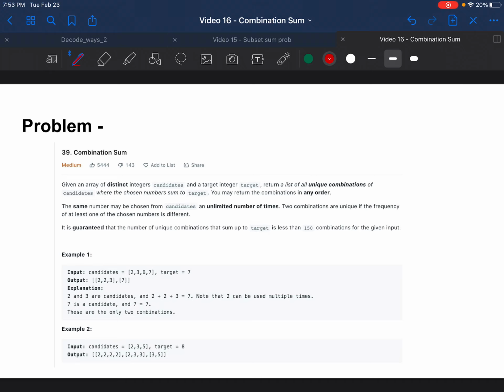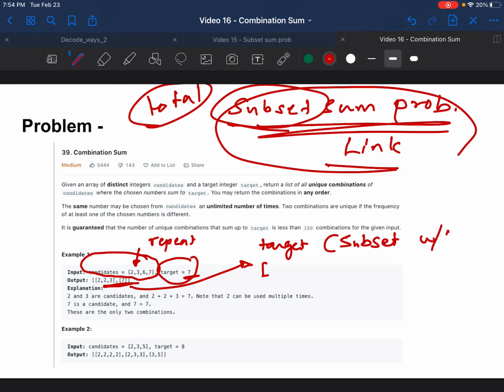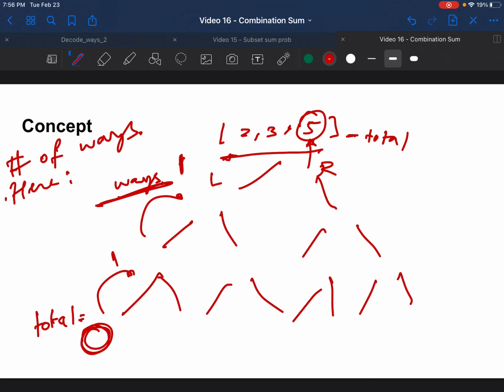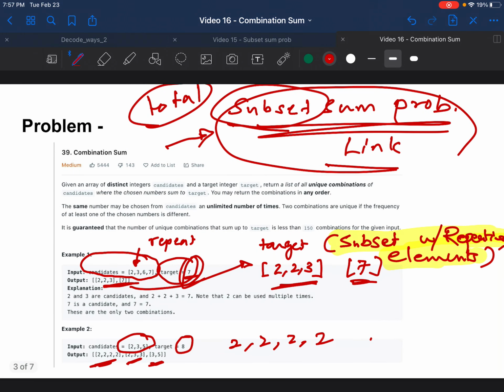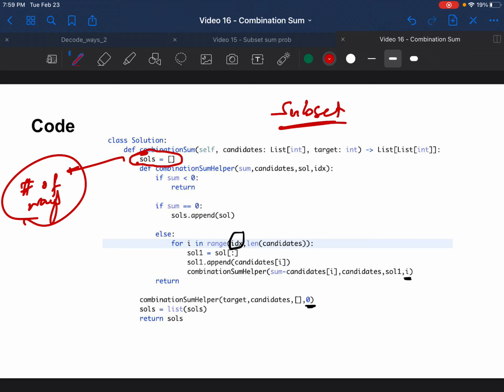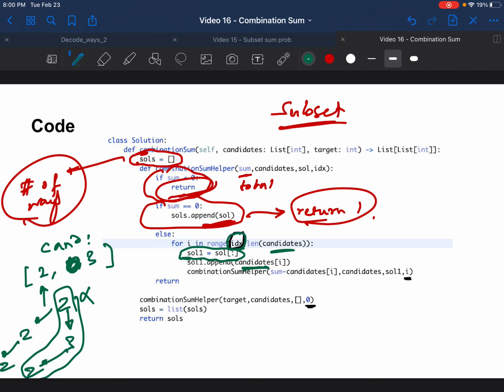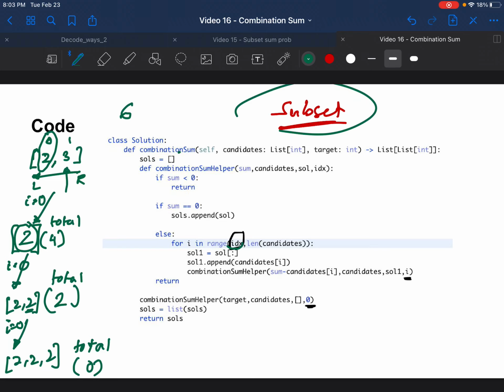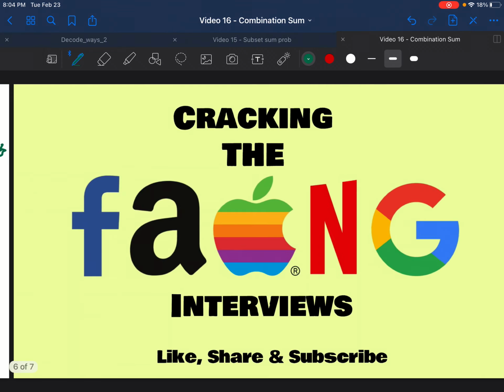[Leetcode 39][MEDIUM] Combination Sum [Recursion]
In this video, we solve the Combination Sum problem using Recursion fundamentals.

CRACKING THE CODING INTERVIEW BOOK:

CRACKING THE SYSTEM DESIGN BOOK:

Apple iPad (Video recorded by):